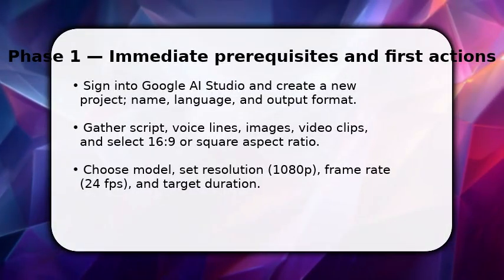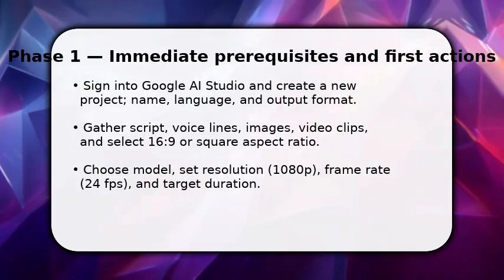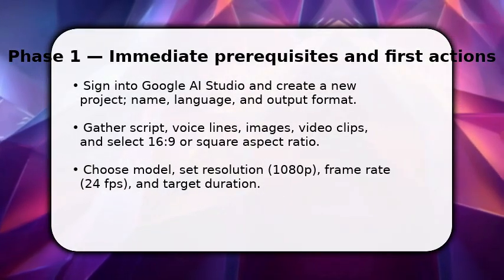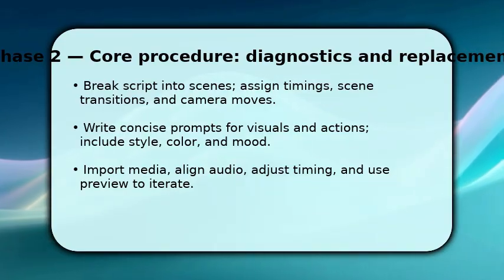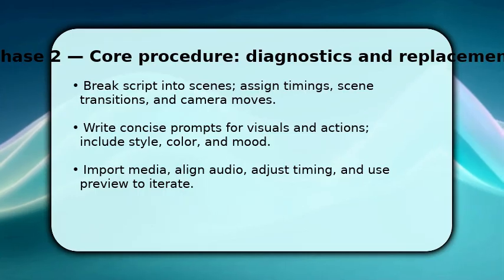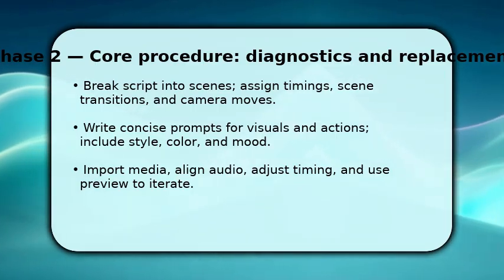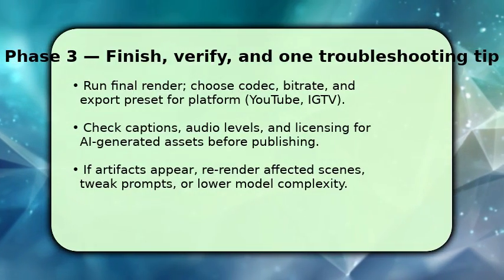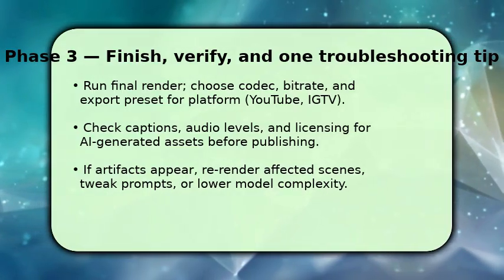How to Make Video by Google Ai Studio - Full Guide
How to Make Video by Google Ai Studio - Full Guide | 🔒 Surfshark VPN Deal — Stay private and secure. $1.99/mo + 3 Months Free ▸

Dive into the world of video creation using Google AI Studio in this comprehensive guide. Learn step-bythy techniques to produce professional videos with ease, including tips on editing and enhancing your content for maximum impact.

Google AI Studio, video production, creating videos, editing tutorials, professional video making,